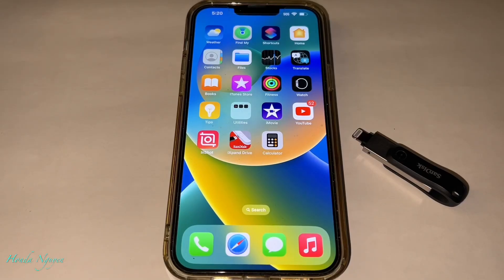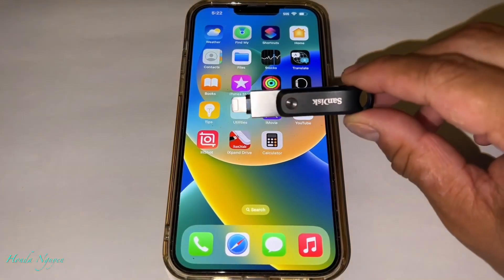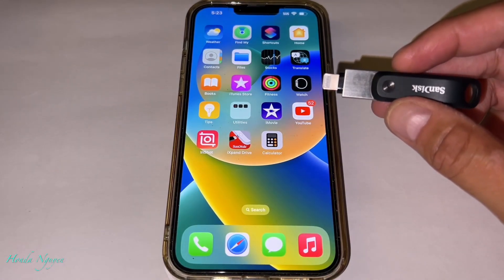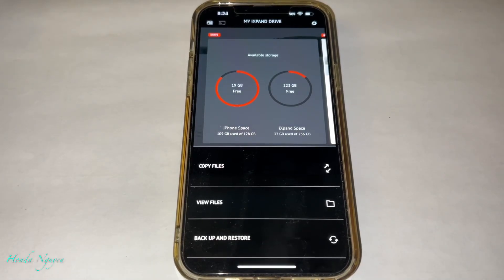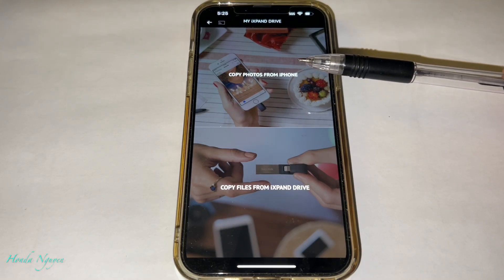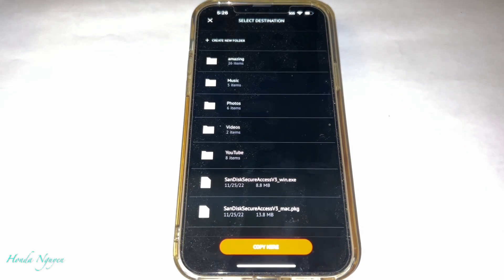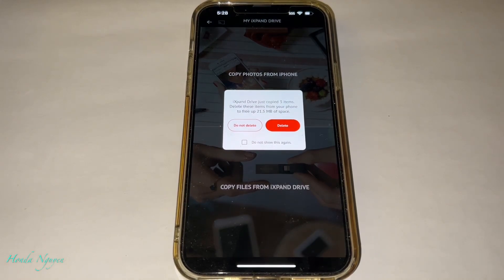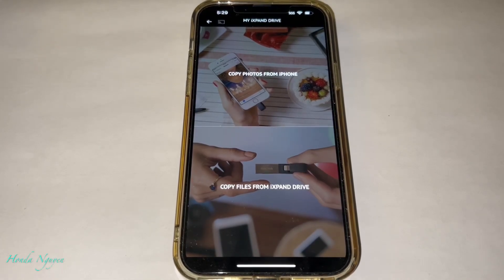HOW TO USE THE SANDISK IXPAND FLASH DRIVE GO FOR THE IPHONE & IPAD - SIMPLE TUTORIALS!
UPDATED Video: HOW TO USE THE SANDISK IXPAND FLASH DRIVE GO FOR THE IPHONE & IPAD -SIMPLE TUTORIALS!

Stuff For Sale:
Sandisk IXpand Flash Drive Go
Iphone 14 Pro Max Case
Apple Watch Series 7
Iphone 13 Pro Max Case
Iphone 12 Pro Max
Samsung Galaxy S21
Iphone 12 Pro Cases & Screen Protector
Phone Car Mount
Samsung Note 20 Ultra